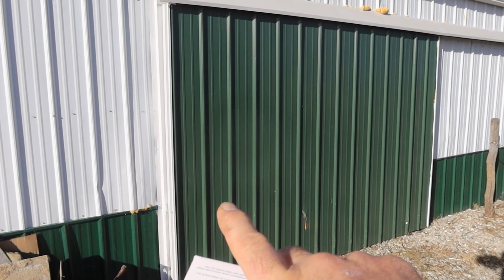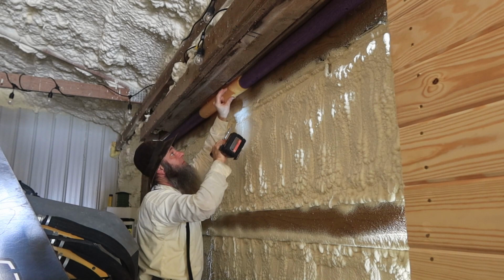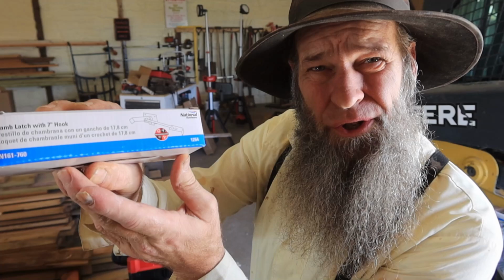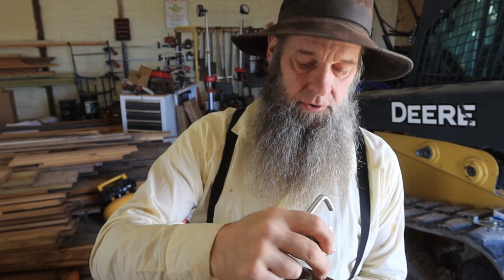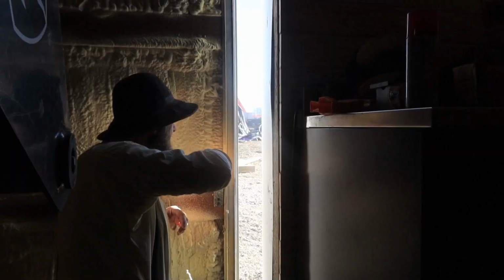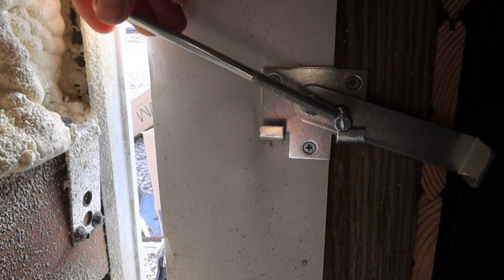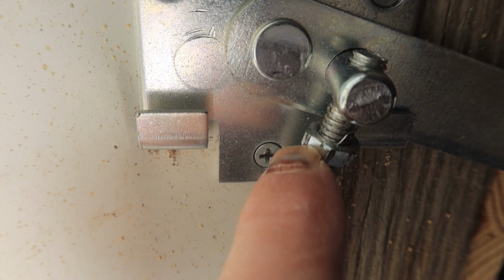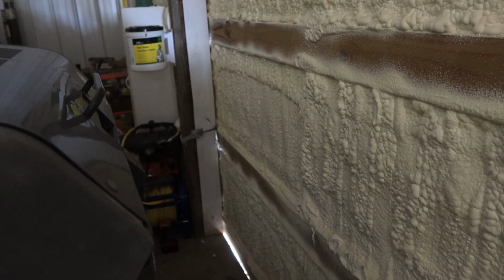How To Stop THEFT and WIND DAMAGE on the Off Grid Homestead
the latest in barn door security Have you ever seen one? stopping wind and snow from blowing in the barn and keeping thieves on their toes